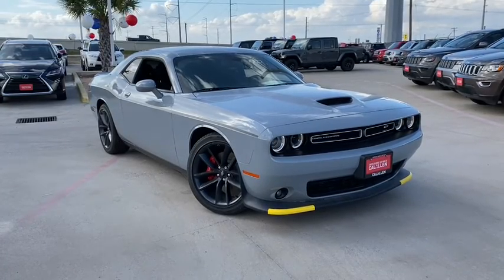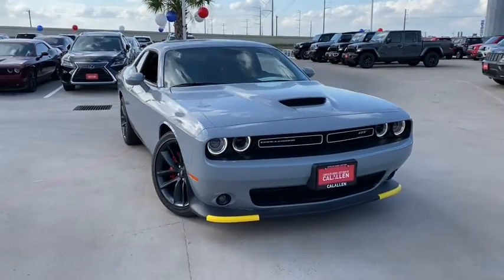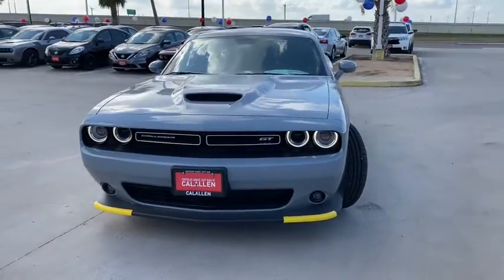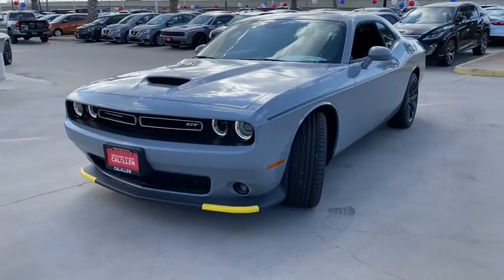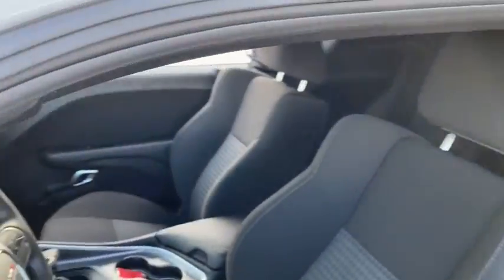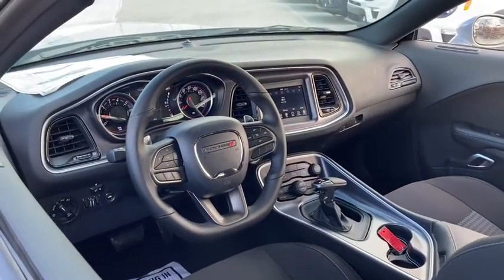2020 Dodge Challenger Corpus Christi, Alice, Kingsville, Beeville, Mathis, TX LH211242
Smoke Show New 2020 Dodge Challenger available in Corpus Christi, Texas at Chryselr Dodge Jeep RAM of Calallen. Servicing the Alice, Kingsville, Beeville, Mathis, TX area.
2020 Dodge Challenger GT RWD - Stock#: LH211242 - VIN#: 2C3CDZJG6LH211242

3688 IH 69 Access Rd

EPA 30 MPG Hwy/19 MPG City! Remote Engine Start Dual Zone A/C ENGINE: 3.6L V6 24V VVT PERFORMANCE HANDLING GROUP TRANSMISSION: 8-SPEED AUTOMATIC (8HP5... Bluetooth iPod/MP3 Input Back-Up Camera. KEY FEATURES INCLUDE: Back-Up Camera iPod/MP3 Input Bluetooth Remote Engine Start Dual Zone A/C OPTION PACKAGES: PERFORMANCE HANDLING GROUP Leather Flat-Bottom Steering Wheel Wheels: 20 x 9 Lights Out Painted Brembo 4-Piston Fixed Caliper Brakes High Performance Suspension Steering Wheel Mounted Shift Control Black Brake Calipers ENGINE: 3.6L V6 24V VVT (STD) TRANSMISSION: 8-SPEED AUTOMATIC (8HP50) (STD). EXCELLENT SAFETY FOR YOUR FAMILY: Electronic Stability Control Brake Assist 4-Wheel ABS 4-Wheel Disc Brakes Tire Pressure Monitoring System VISIT US TODAY: Chrysler Dodge Jeep Ram of Calallen Where ENERGY EXCITEMENT AND ENTHUSIASM is our LIFESTYLE. So take the drive and see why we are the fastest growing store on the Coastal Bend Fuel economy calculations based on original manufacturer data for trim engine configuration. Please confirm the accuracy of the included equipment by calling us prior to purchase.